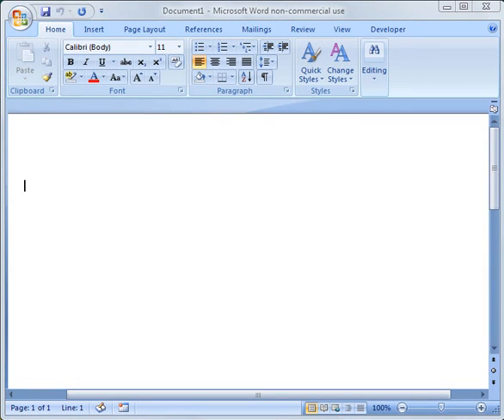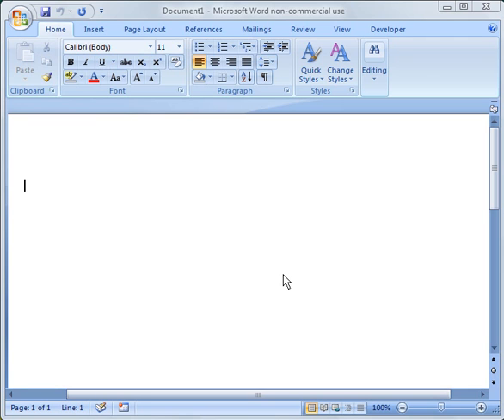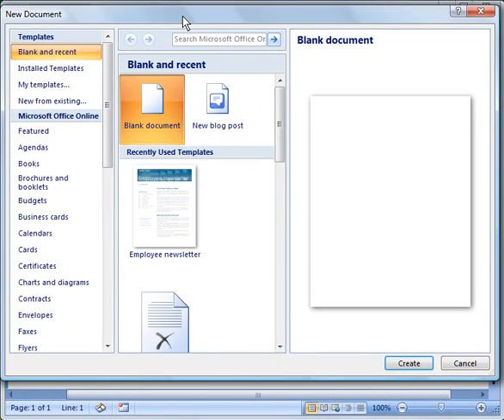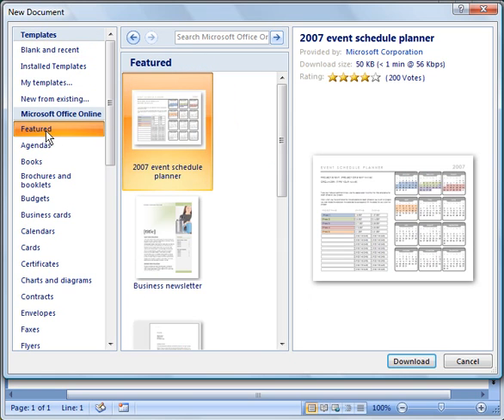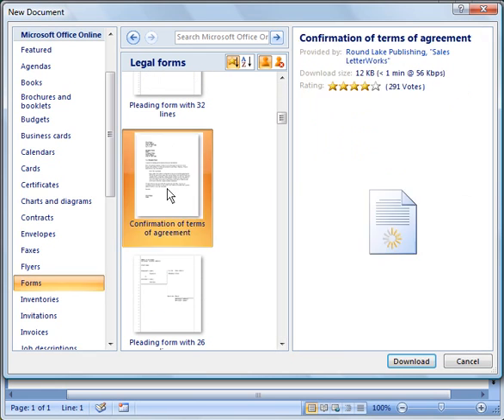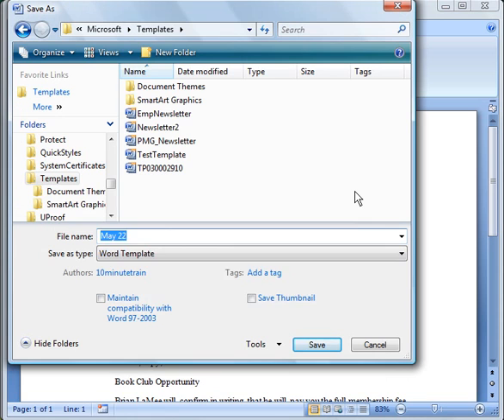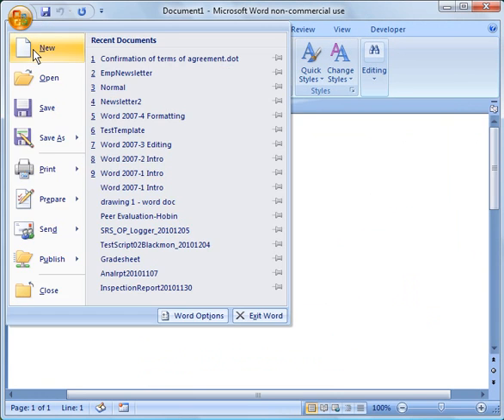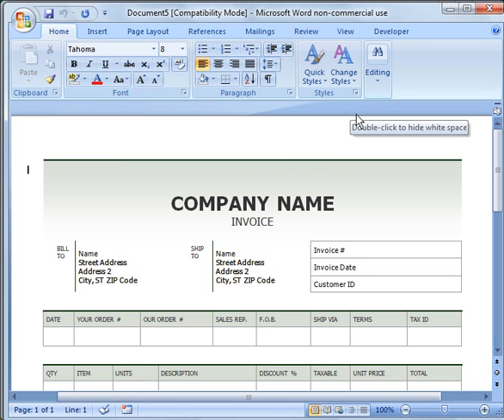Word 2007 Tutorial 5: Working with templates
Word 2007 Tutorial 5:  Working with templates.  Overview of Word templates, how to find, download and use templates.